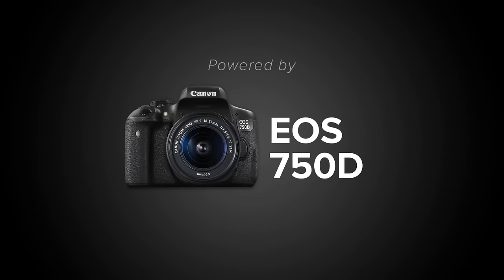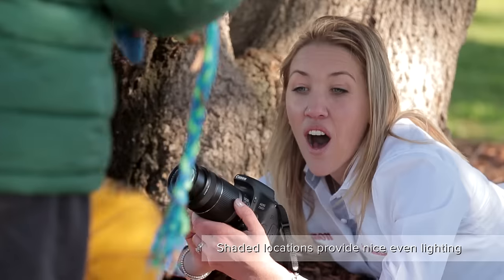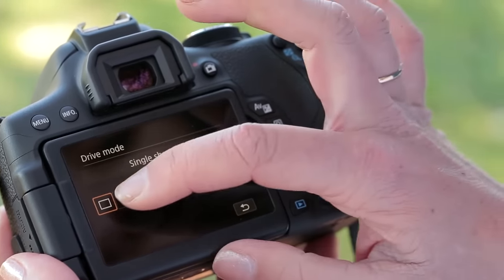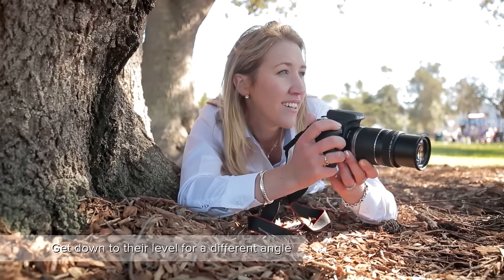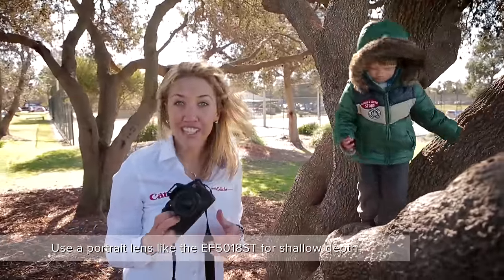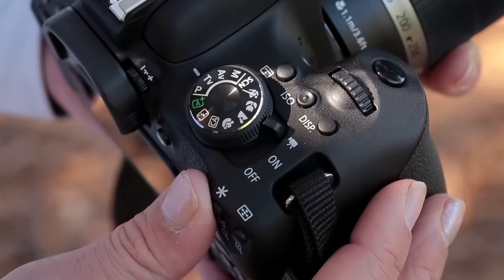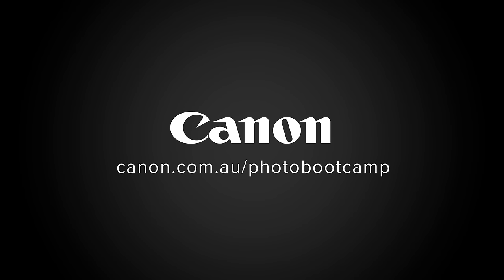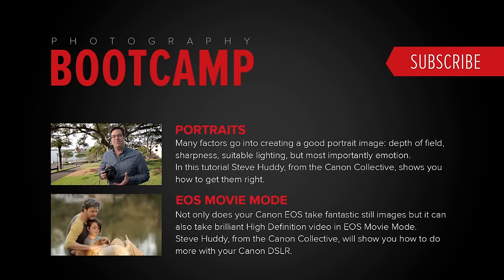Kids Photography Tutorial | Learn How to Freeze the Action Using Tv Mode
Have a kids' birthday or family get together coming up? Canon Collective Ambassador, Jenn Cooper, will teach you how to get on TV mode to freeze the action and capture kids at their best.

0:22 - Choosing a location
0:35 - Choosing the right shutter speed/camera mode
0:51 - Selecting burst mode to capture the right shots
1:02 - Using a telephoto lens
1:14 - Getting low to get a good angle
1:26 - Making sure your subjects stay engaged
1:42 - Taking portrait shots
2:01 - Flipping the LCD screen around to get their attention
2:33 - Tip Recap